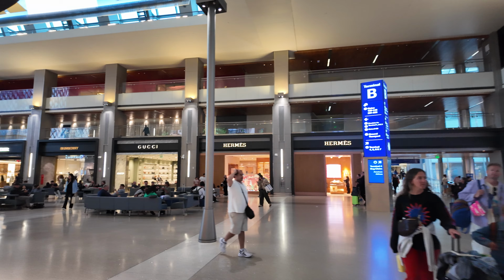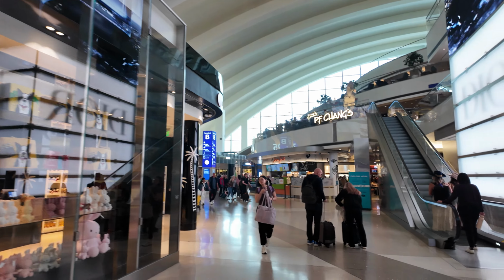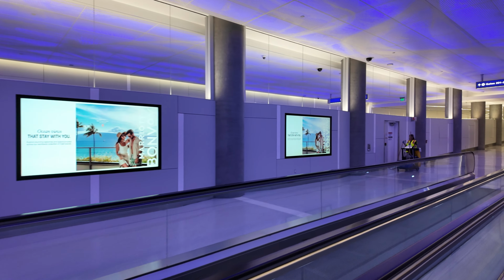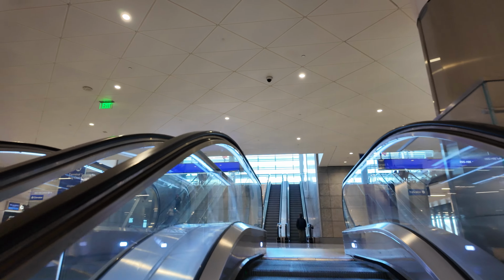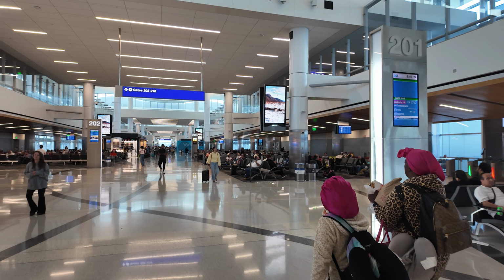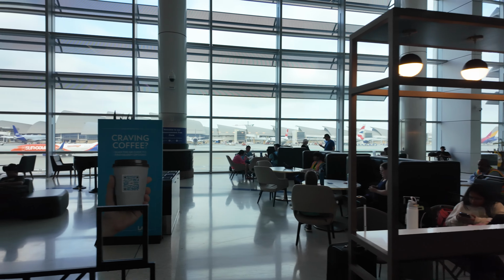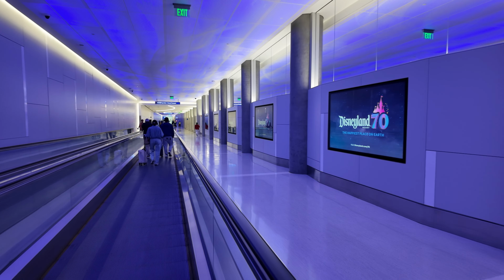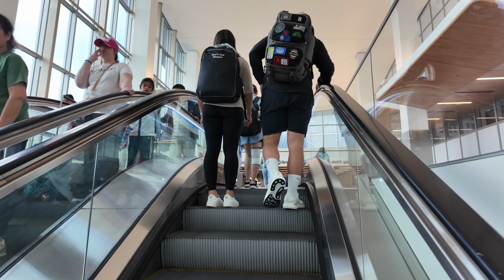LAX - West Gates Walking Tour from Terminal B - Tom Bradley International (TBIT)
LAX - West Gates Walking Tour from Terminal B - Los Angeles Airport International
West Gates at Tom Bradley International